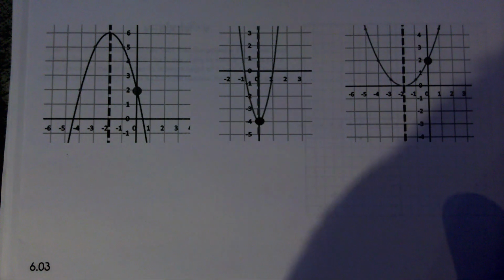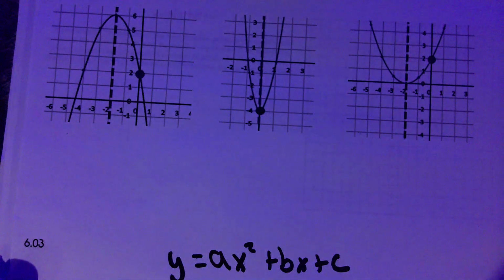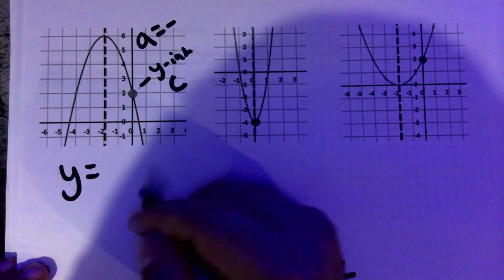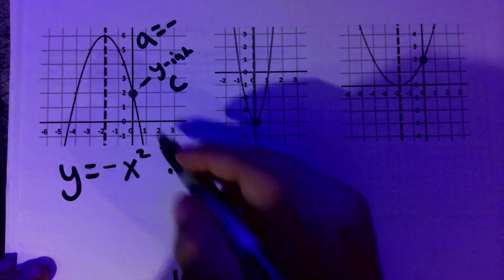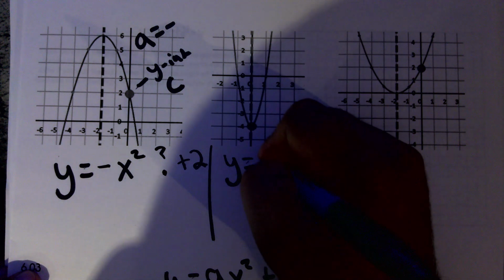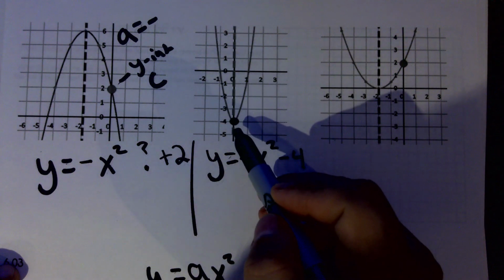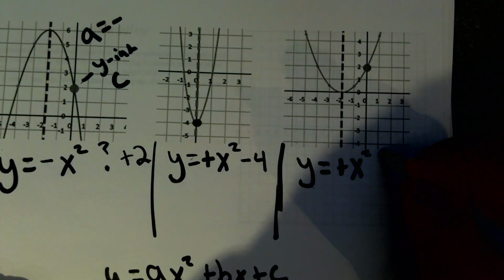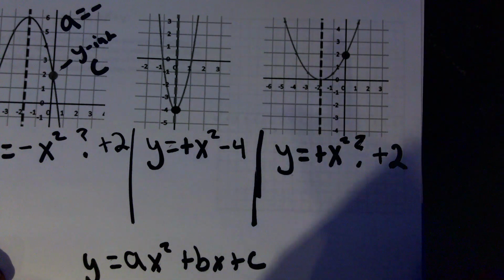Write a Quadratic Function in Standard Form